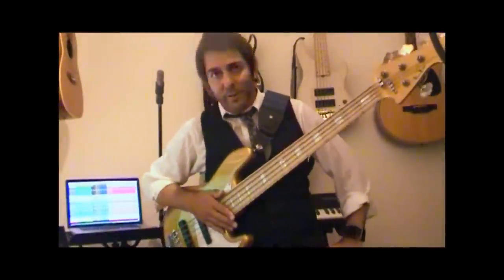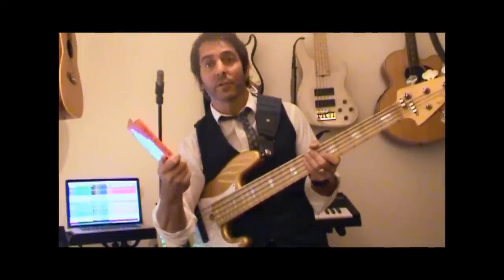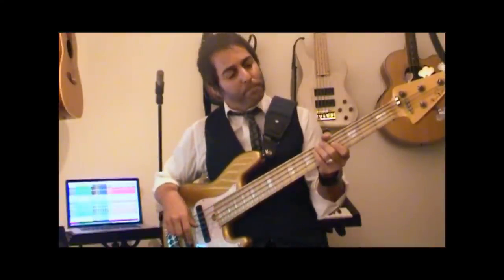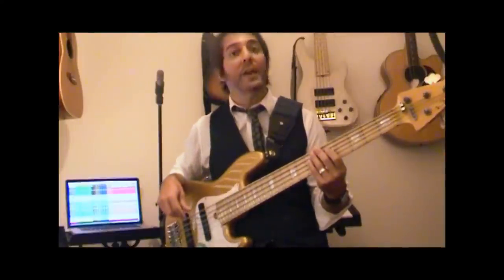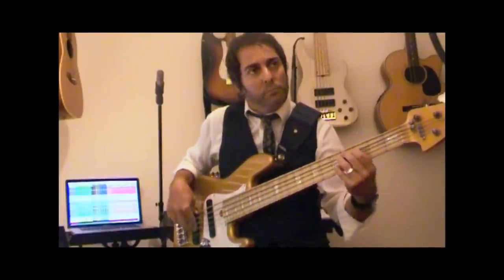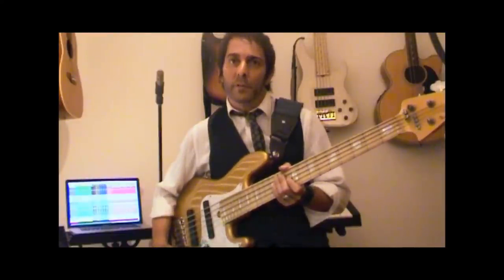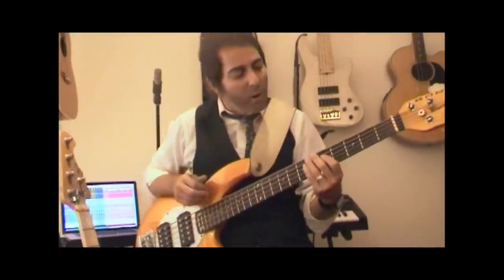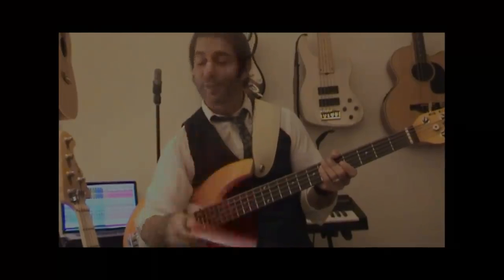Ralph Marshall R.Cocco sound test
Ralph Marshall demonstrates the sound of his R.Cocco strings